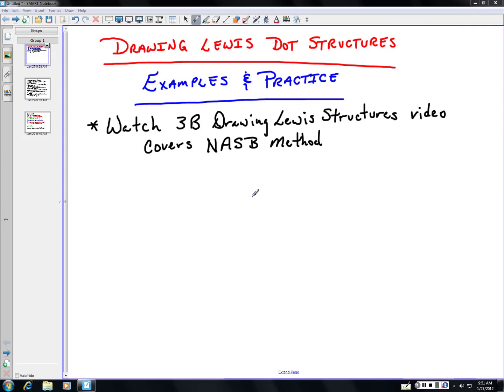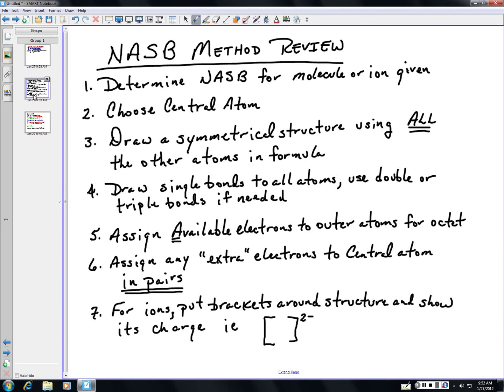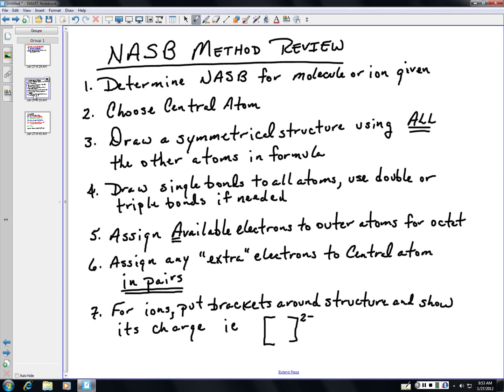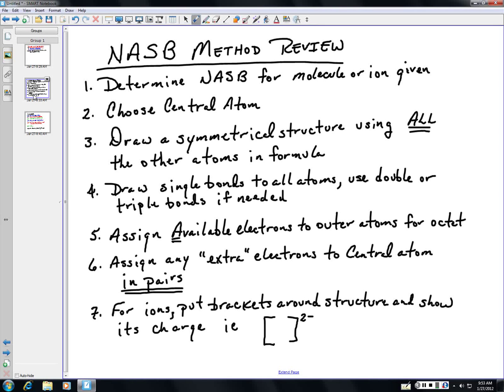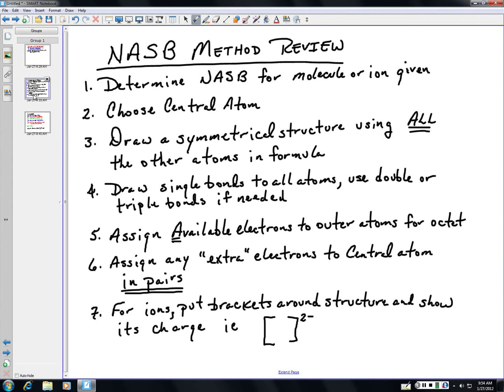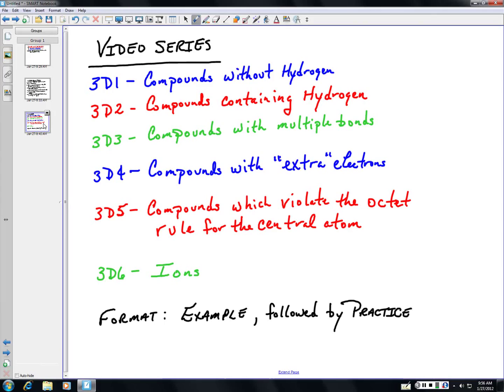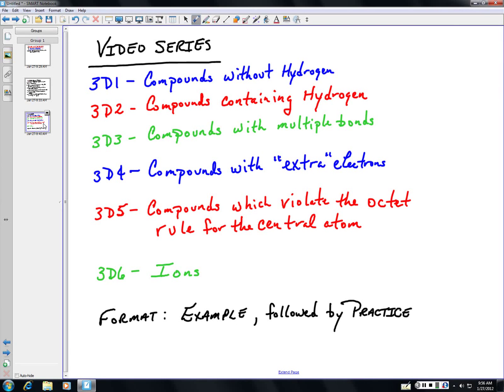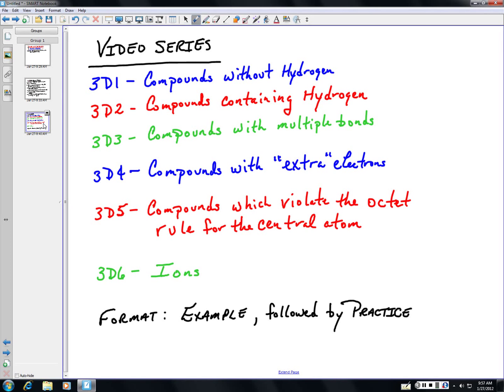3B1 Practice Drawing Lewis Structures